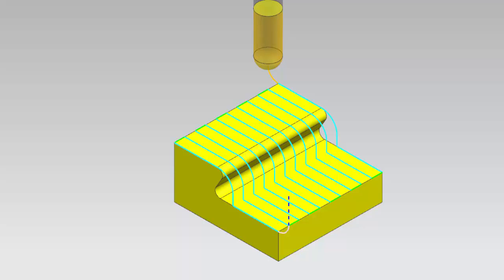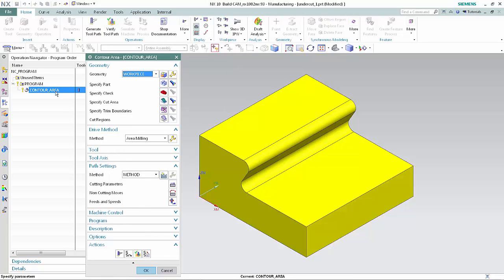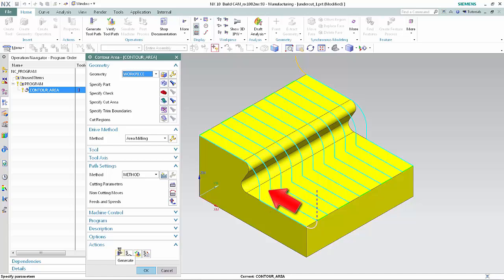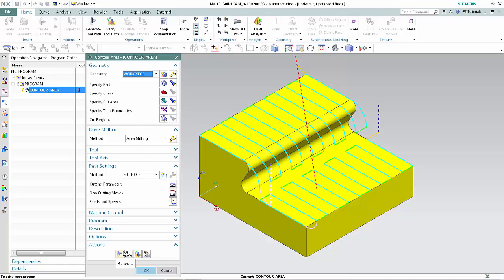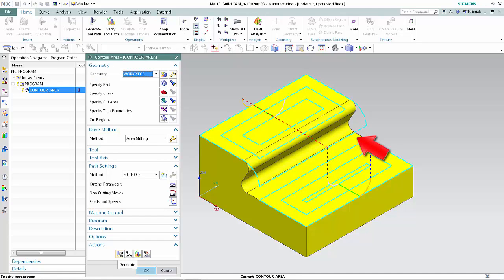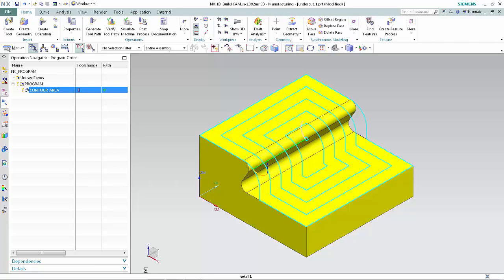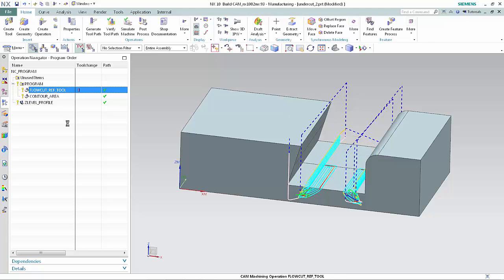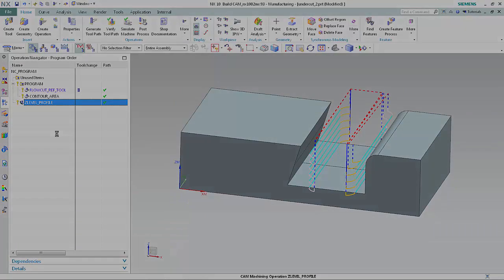NX CAM - Undercut Machining